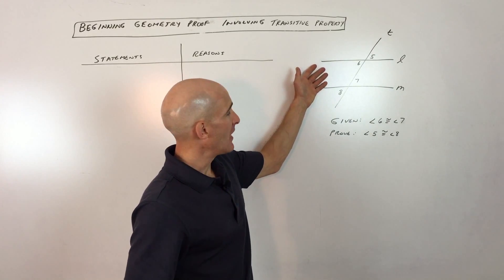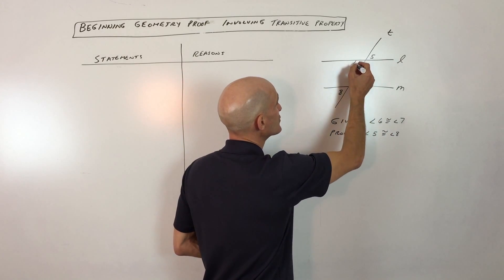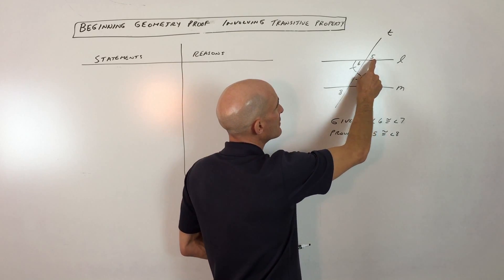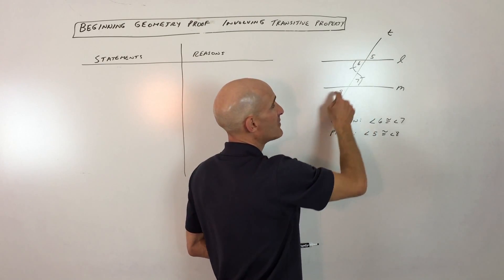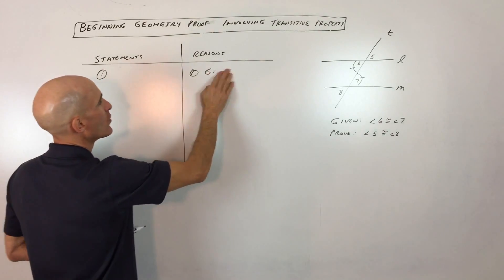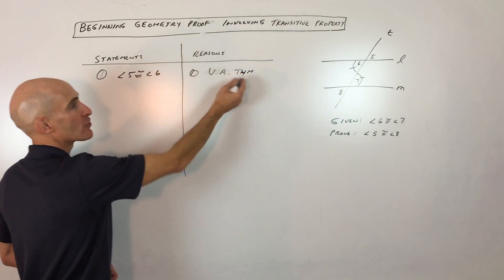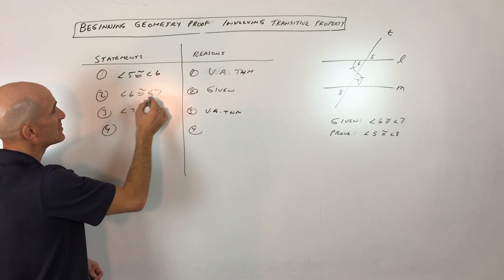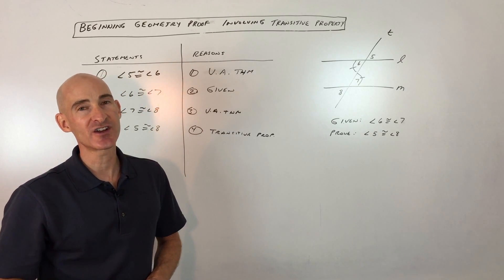Beginning Geometry Proof Using Transitive Property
Geometry proofs can seem daunting, but this video makes them simple by using the Transitive Property and Vertical Angles Theorem! 🤔 Mario's Math Tutoring guides you through a two-column proof, showing you how to connect given information to what you need to prove.

You'll learn to treat "givens" as crucial clues and how to visually mark your diagram to track congruent angles. We'll break down the concepts of vertical angles (angles opposite each other when two lines intersect) and the transitive property (if A=B and B=C, then A=C).

In this tutorial, you'll discover:

Vertical Angle Theorem: Understanding why vertical angles are always congruent.
Transitive Property: How to use this fundamental property to link multiple congruences.
Two-Column Proof Structure: Step-by-step guidance on writing clear statements and logical reasons.
Proof Strategy: How to plan your proof by working through the diagram before writing it out.
Follow along as we work through an example, helping you build confidence in your geometry proof-writing skills!

Timestamps:
00:00 Intro
0:36 Ways to Consider the Givens
0:55 Mark Diagram
1:15 Work Out You Proof Approach on the Diagram First
1:58 Transitive Property
2:26 2 Column Proof With Statements & Reasons
2:28 How to Approach Writing the 2 Column Proof